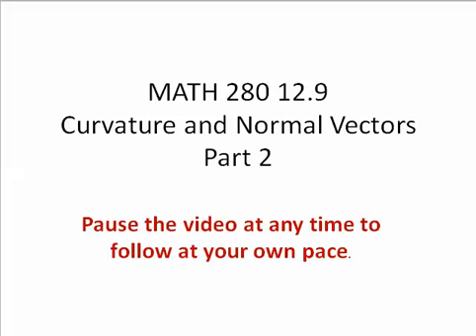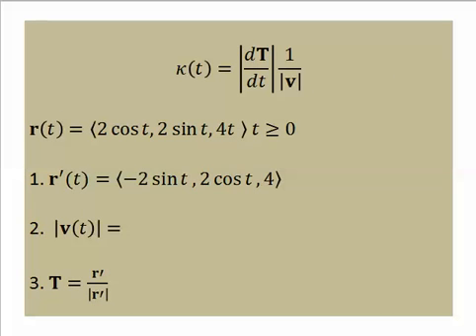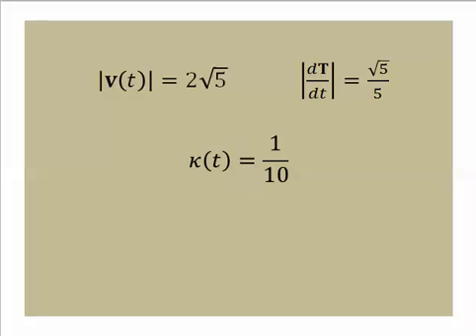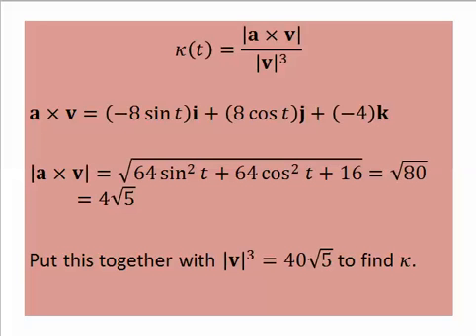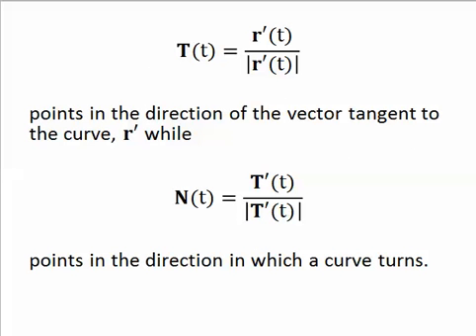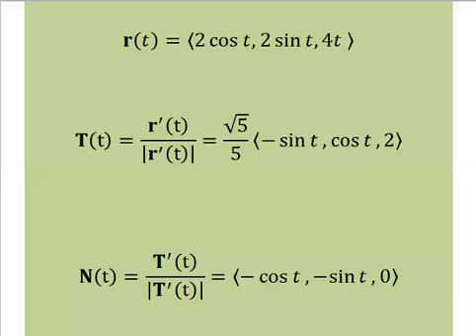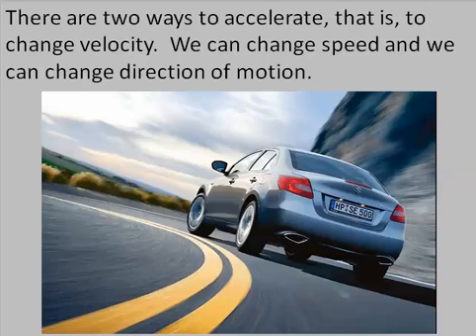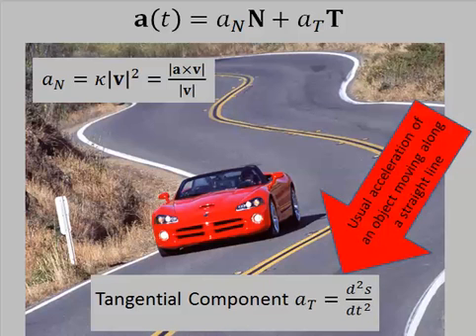12.9 Curvature and Normal Vectors Part 2